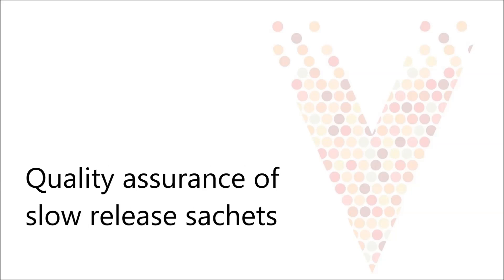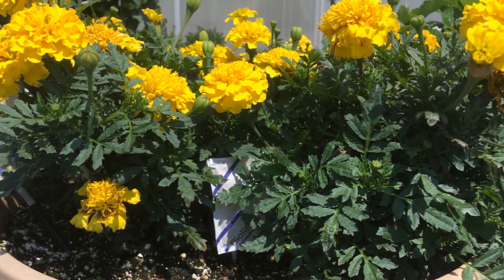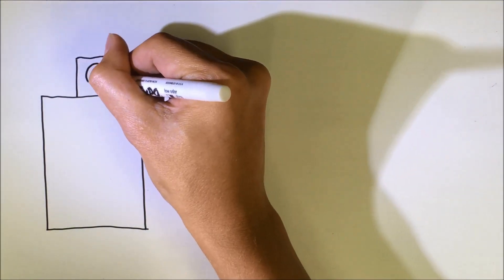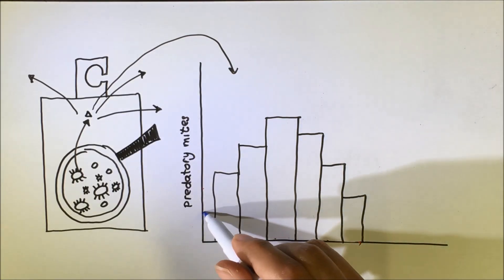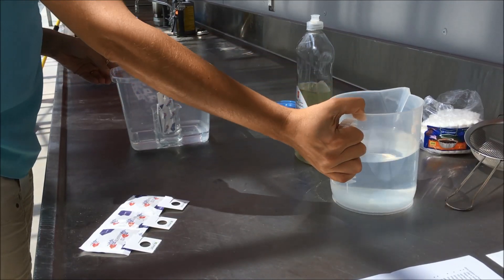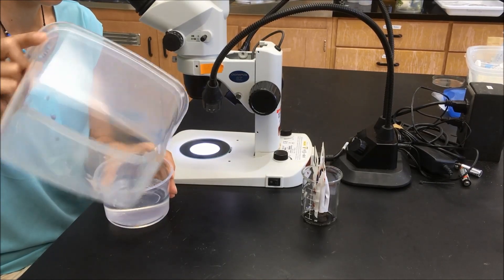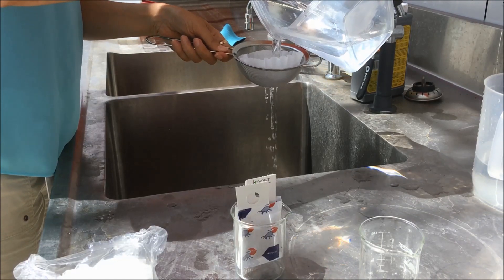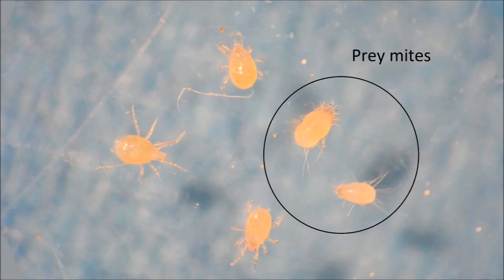Quality Assurance of Slow Release Sachets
This video demonstrates and explains how to assess the quality and performance of slow release sachets of predatory mites used in greenhouse IPM.